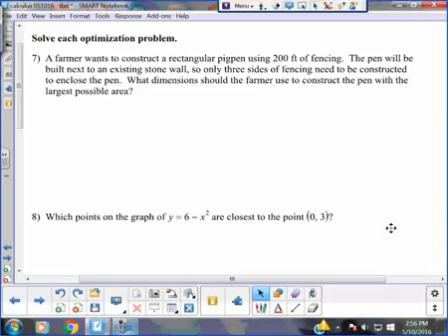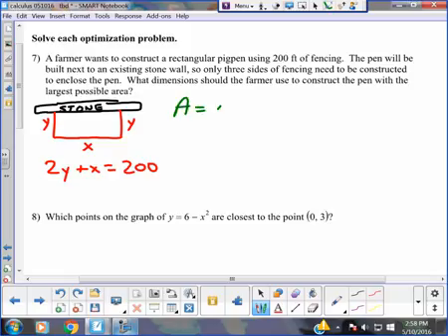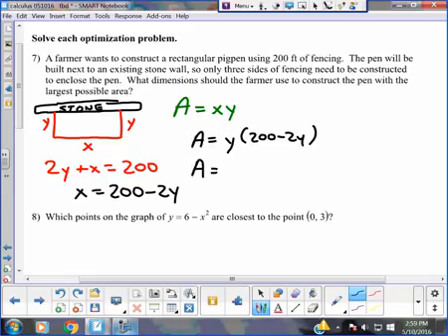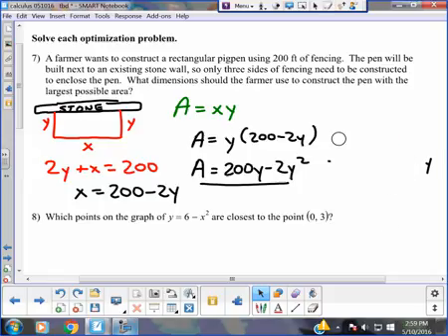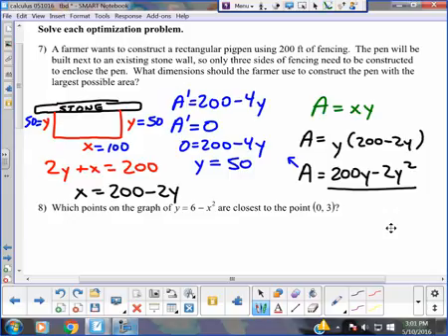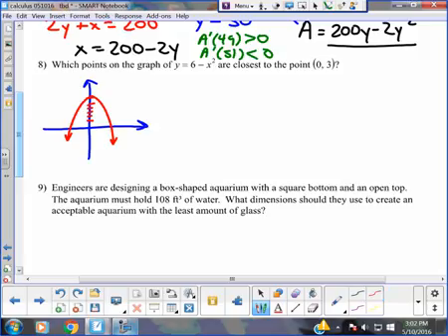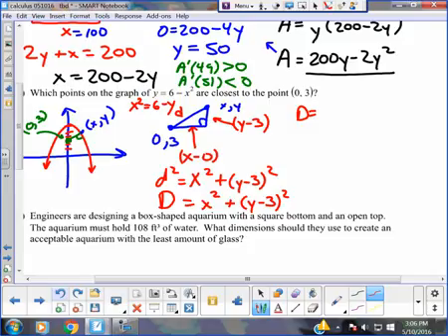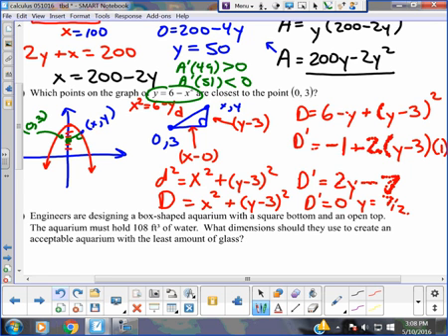AP Calculus AB Optimization Examples -- Juda math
Optimization Examples - Less difficult set ups